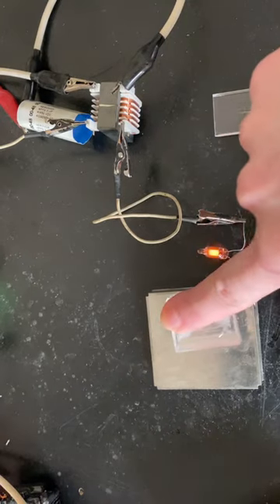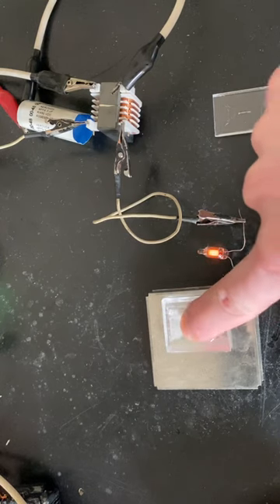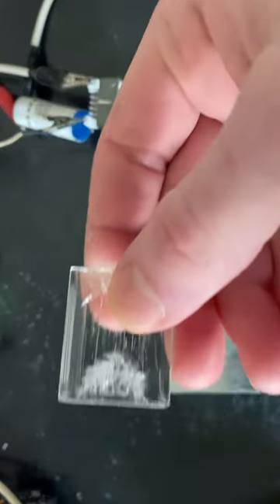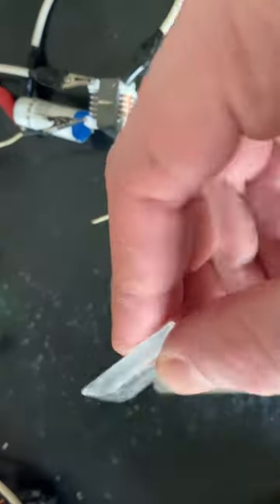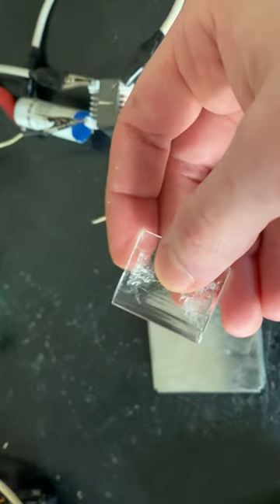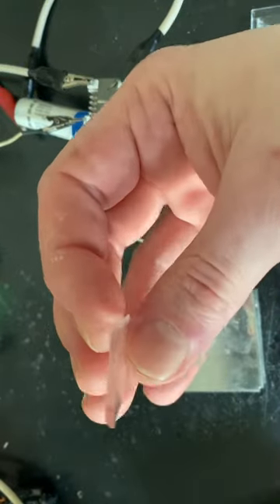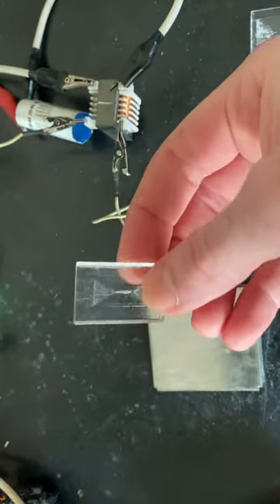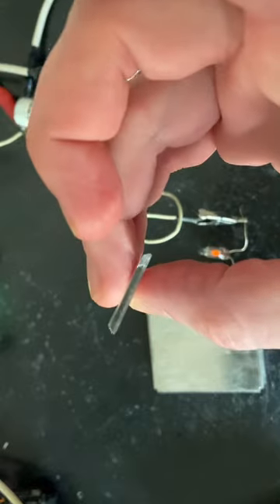Amazing Results From Rochelle Crystal Loudspeaker Experiment